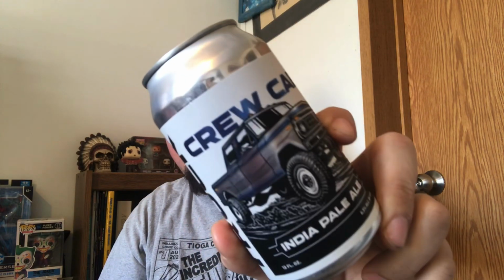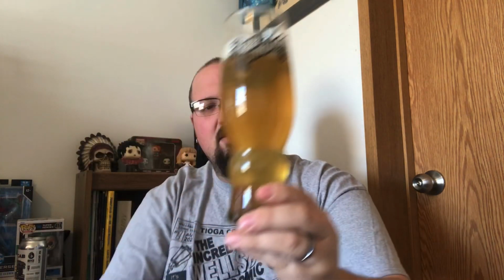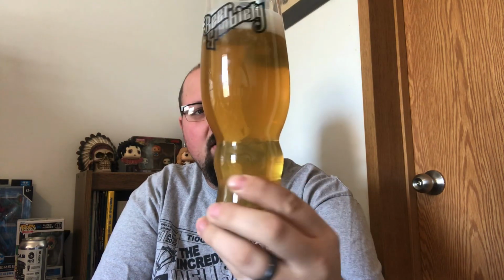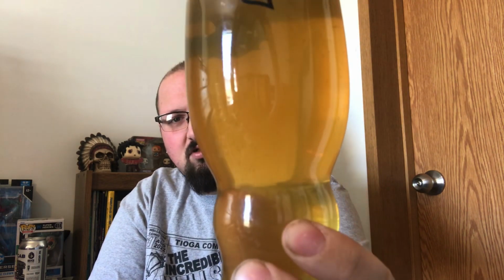#153 Crew Cab India Pale Ale Big Truck Farm Brewery craft beer review